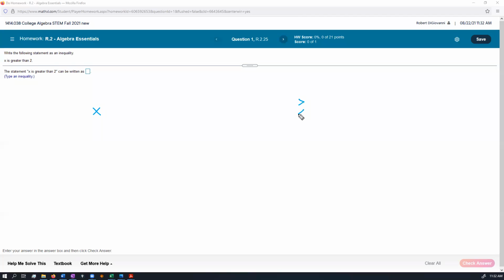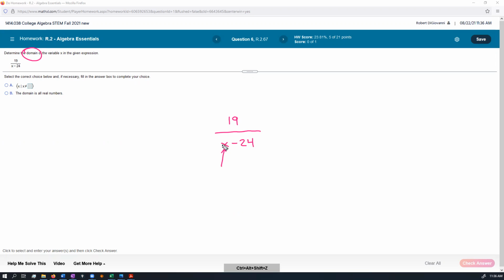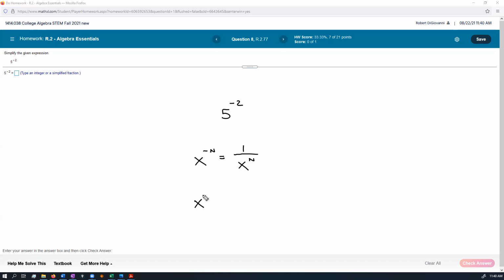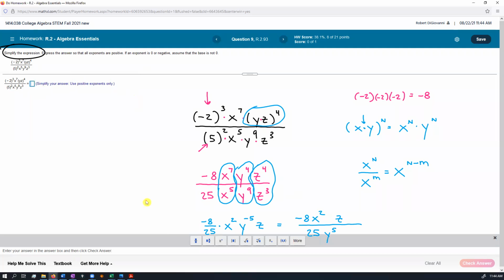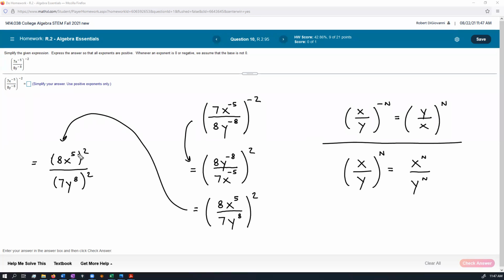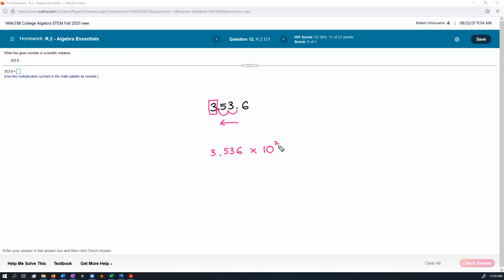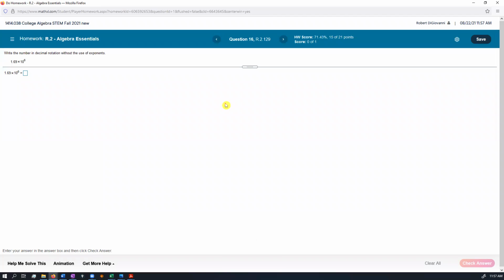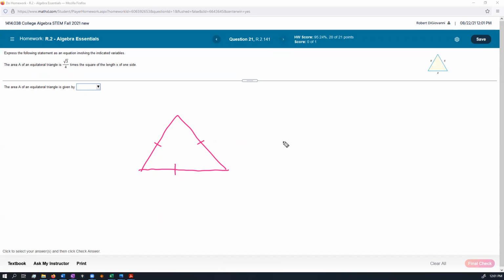1414 R-2 Solutions